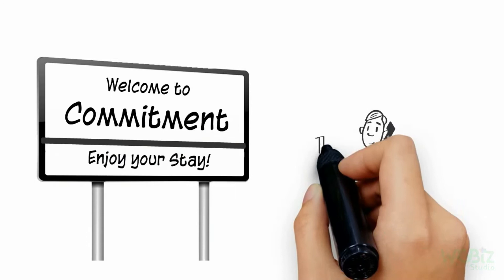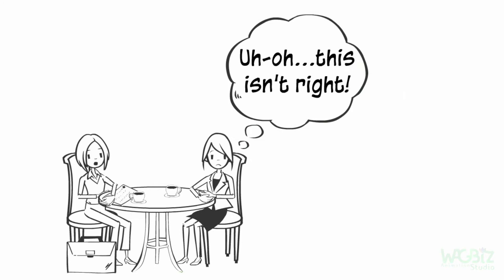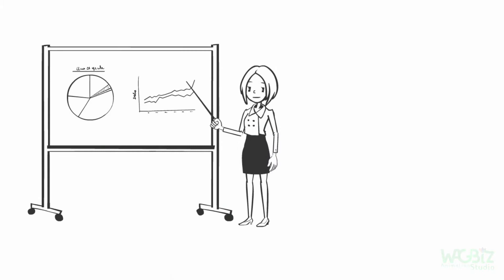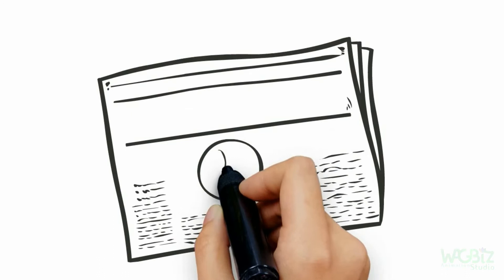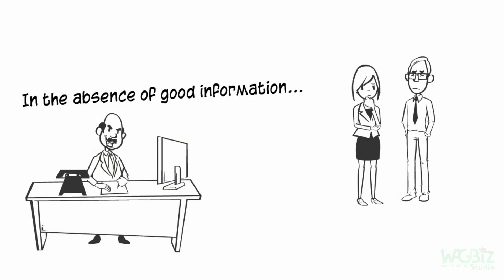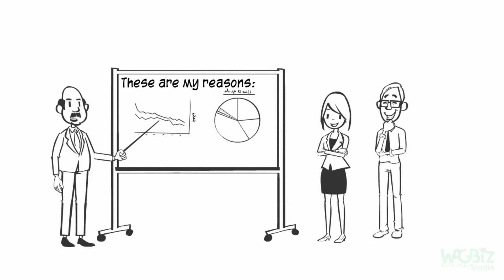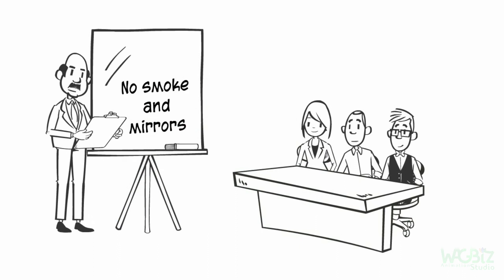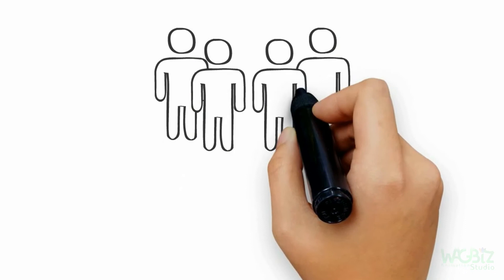Whiteboard Animation Building Trust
NOW, you don't need to waste a lot of money on getting animated video.
You will get amazing animated video and can increase your sales conversions.

Do not waste your time, get the animated video and immediately increase the level of your business.
Animated videos are proven to help more than 1 million people to increase their business level.

Lets order and I will be happy to help on your business trip..